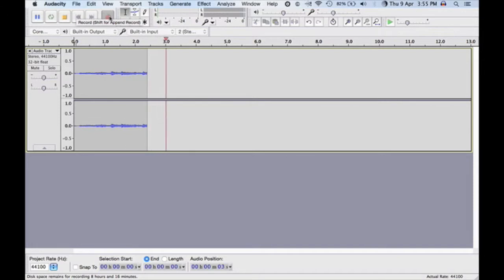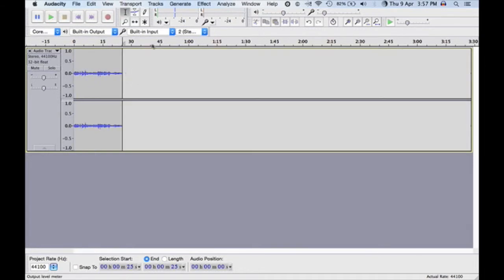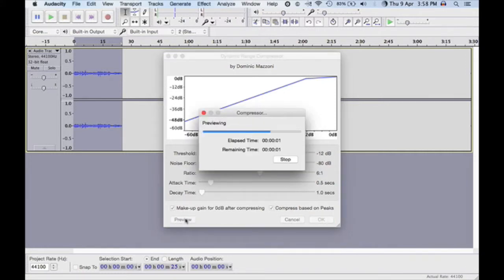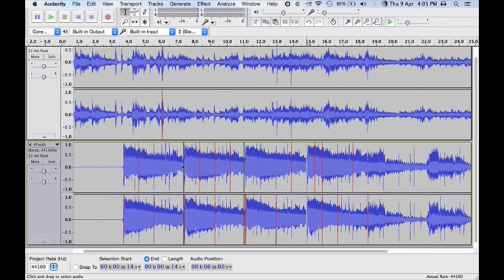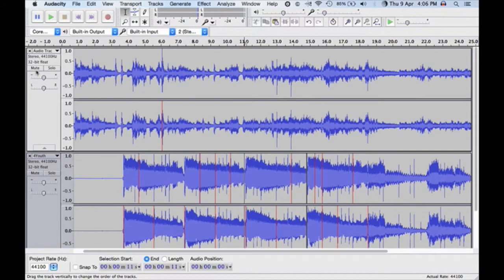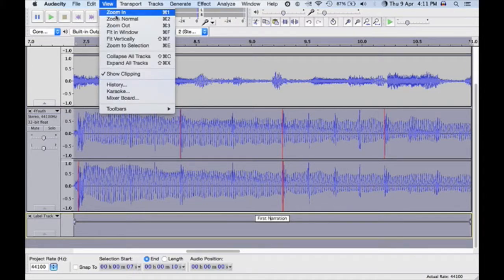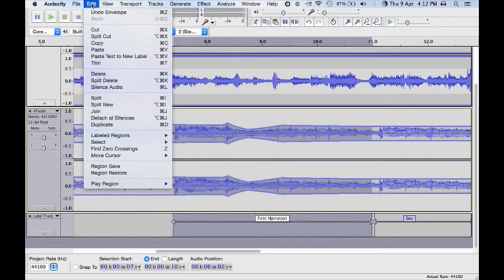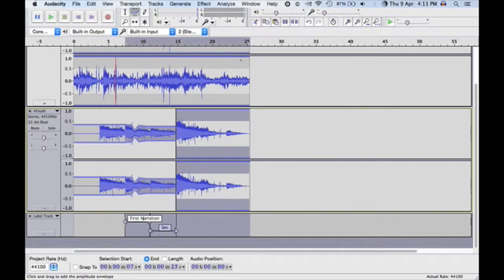Lesson 3: Mixing Voice With Background Music